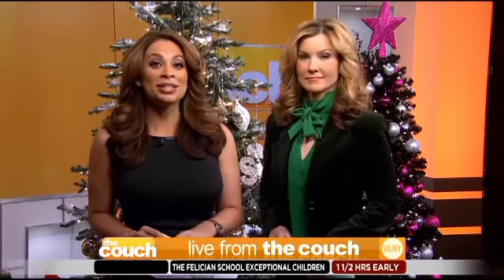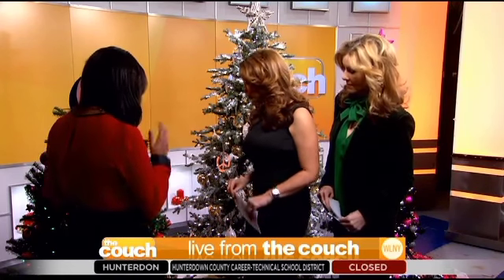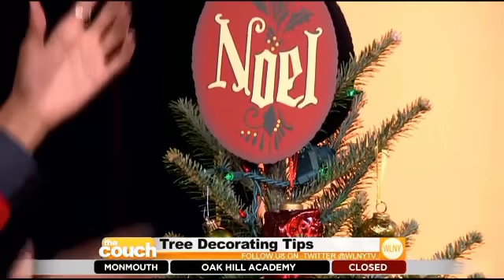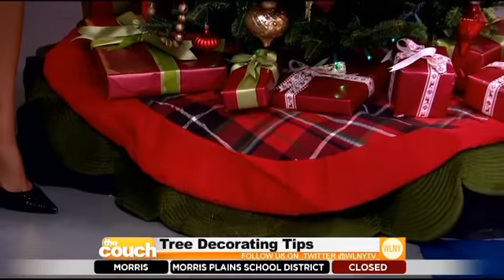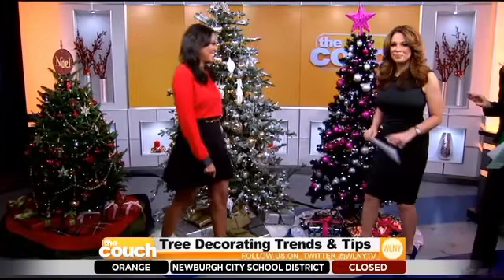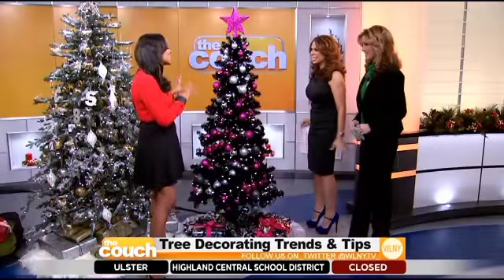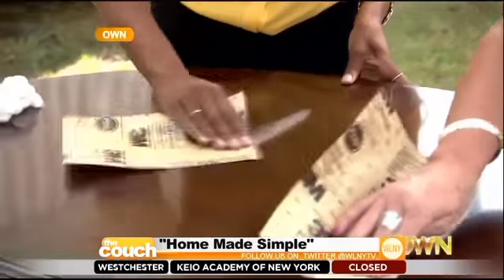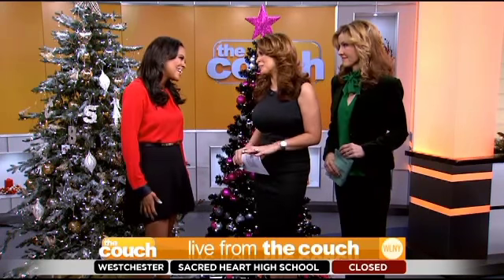3 Ways To Decorate Your Christmas Tree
I joined CBS New York's The Couch to share the latest trends and ideas for decorating your Christmas tree.